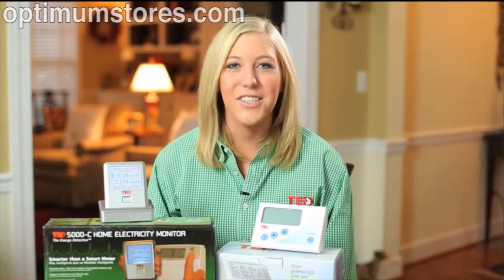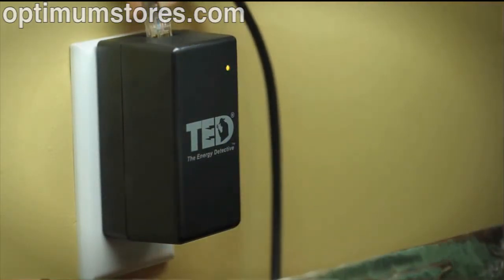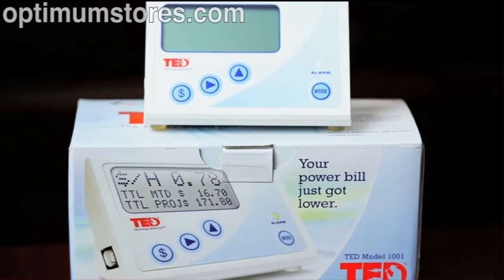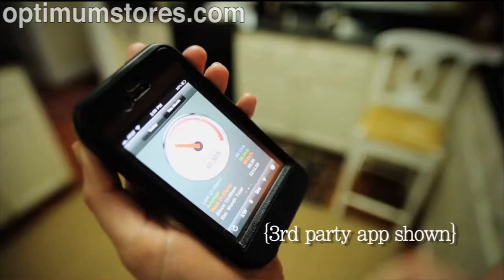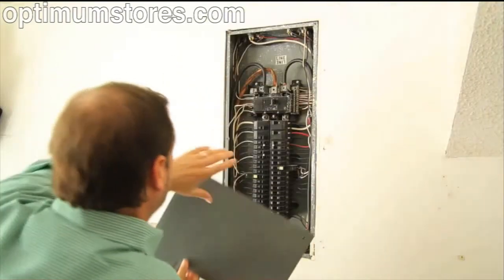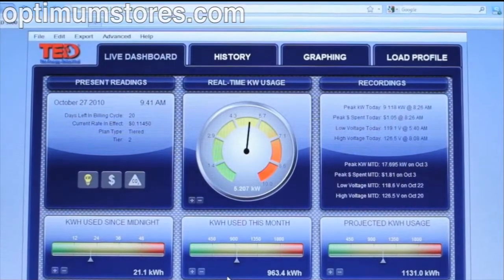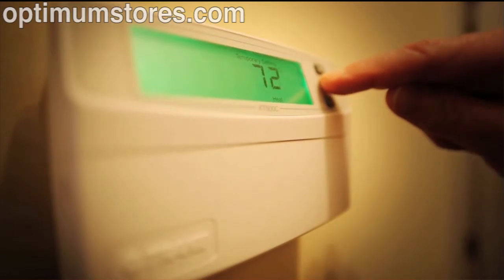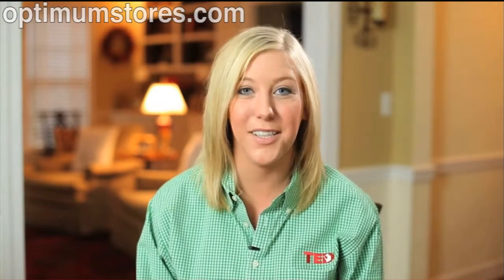Introduction to TED: The Energy Detective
TED is an in-home electricity monitor that provides real-time data in an easy-to-understand manner. TED permanently installs in your breaker panel and gives you instant feedback on your electricity usage.

TED quickly and easily installs in your home's breaker panel. By connecting two sensor clamps around the incoming power conductors that feed your panel, TED measures the flow of electricity within your home. Information is sent over existing electrical wiring in the home to the compact wall-plug Gateway. You can then view real-time data on the wireless display or via a computer and/or smartphone.